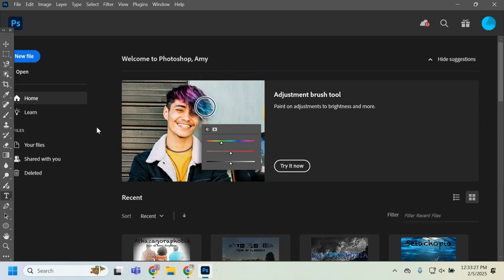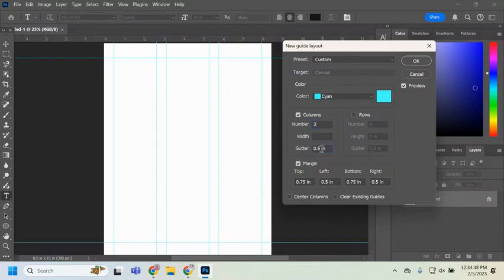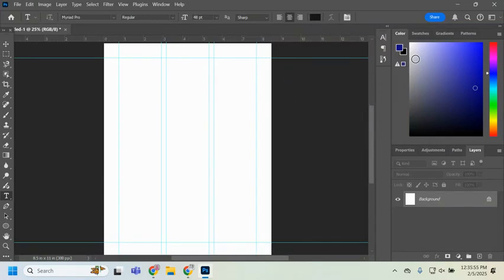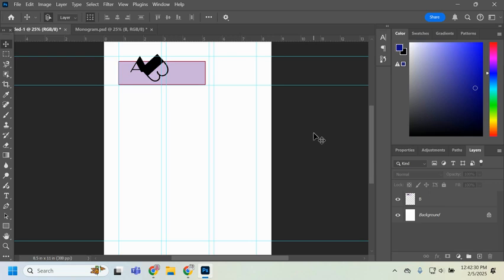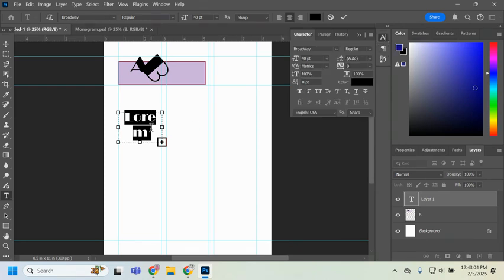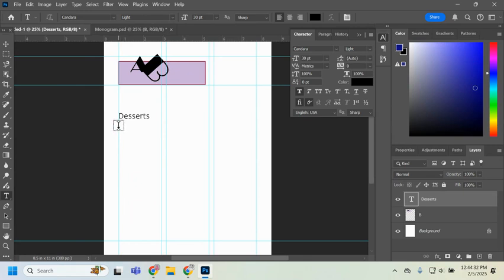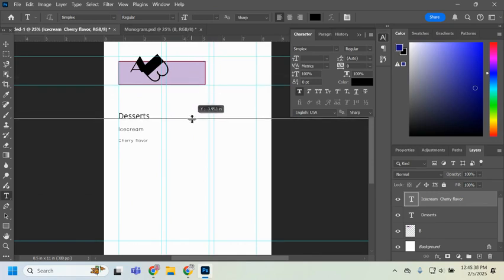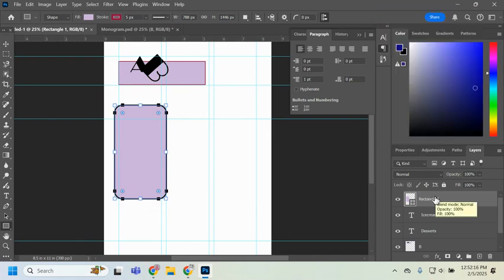Layout in Photoshop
Layout using grids in Photoshop.